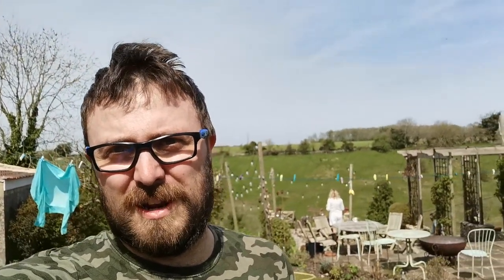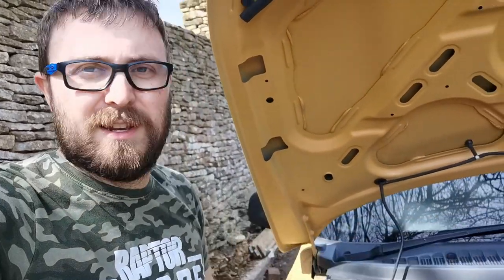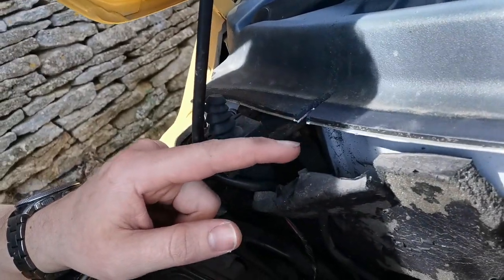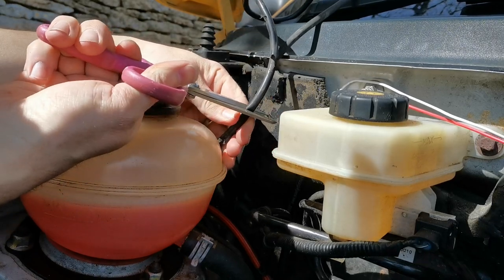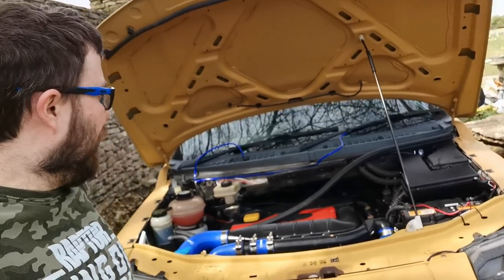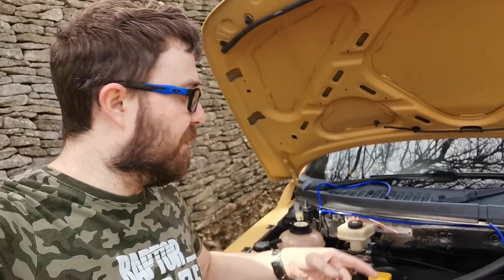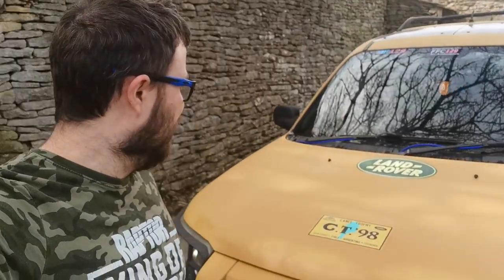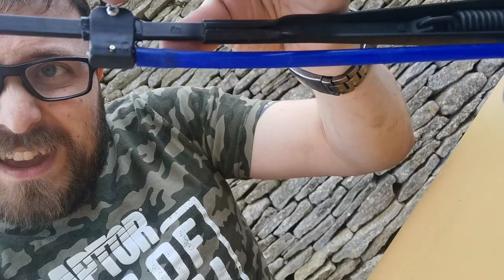Installing Rally style washer jets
Hey all

Thought I'd have a bit of fun on a sunny day and installed some wiper arm washer jets on the Freelander in a "rally car" style attempt.

hope you like the video and find some motivation for your projects.

Here is a link to the bits I used:
washer jets: